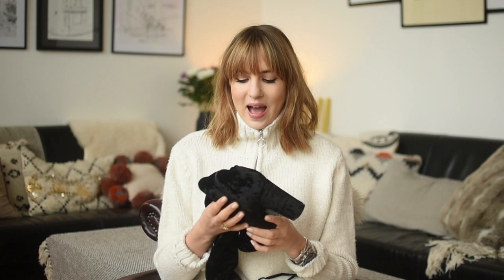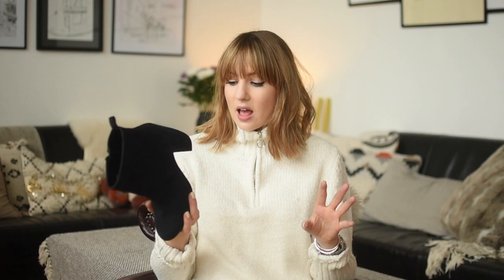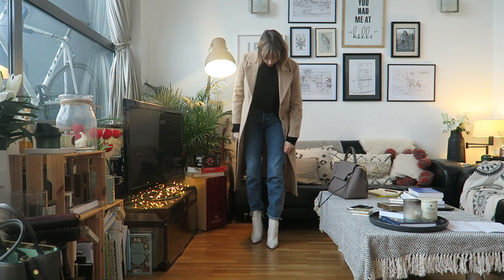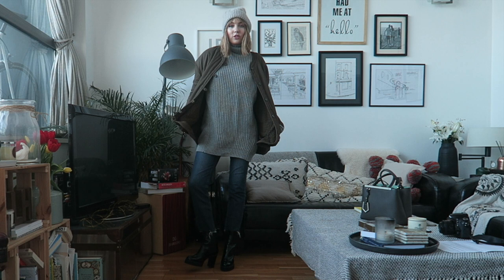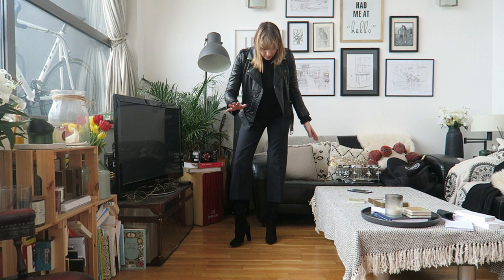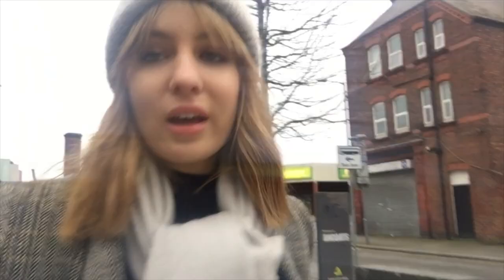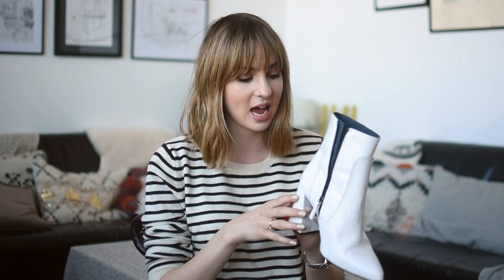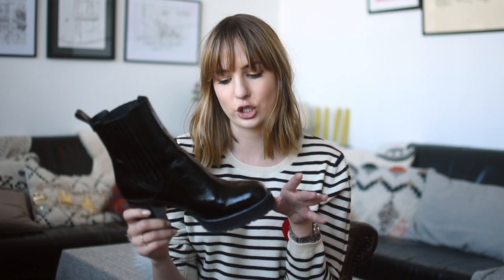Testing Basics | High Heeled Boots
This time I am testing heeled boots, with a disastrous pair in the mix too! All links here:

➤ 'lizzyhadfield'

Music

Ego Boots

Topshop Boots

& Other Stories Boots

Kurt Geiger Boots

Day 1 Outfit:

& Other Stories Coat

ASOS Jeans

La Redoute Knit

La Redoute Coat

COS Hat
in store!

Fendi Bag

2nd look:

ASOS Shirt

GRLFRND Jeans

Jigsaw Blazer

& Other Stories T-Shirt

Day 3 Look:

All Saints Jeans

All Saints Hoodie
old

Freequent Blazer

Day 4 Look:

Jigsaw Trousers

La Redoute Knit

ASOS Jeans

John Lewis Knit

2nd Look:

ASOS Jeans

All Saints Coat
Old, but this style is similar

Day 6 Look:

COS Hat
In Store

COS Scarf
Old

Isabel Marant Blazer

All Saints Jeans

La Redoute Knit